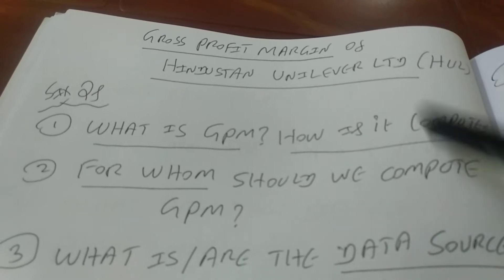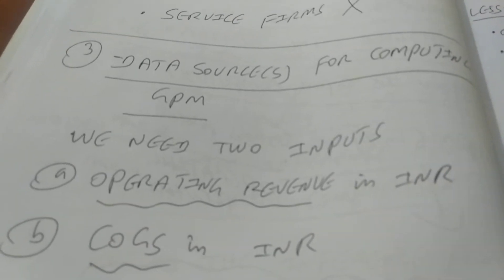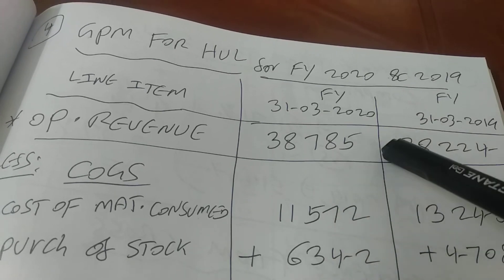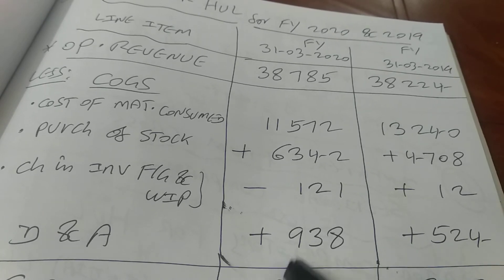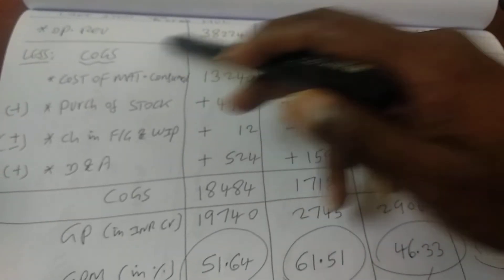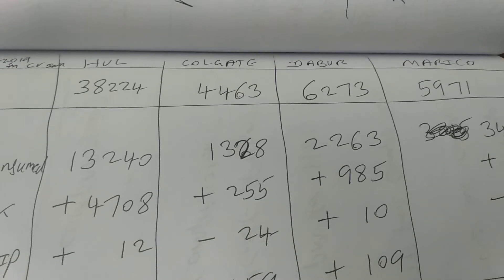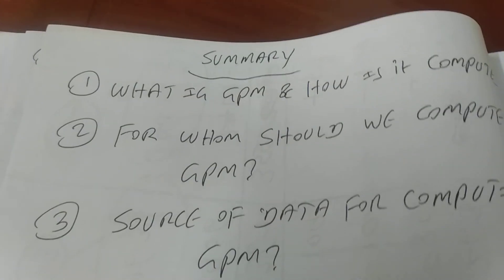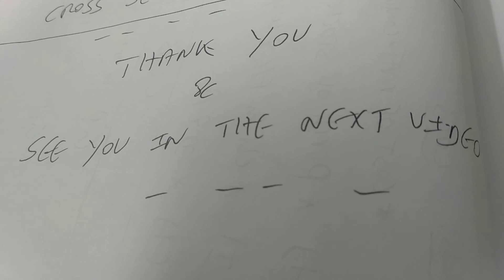Gross Profit Margin for HUL and its' Competitors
Describes the process of computing GPM for four firms in the Indian FMCG sector and the inferences from the same.